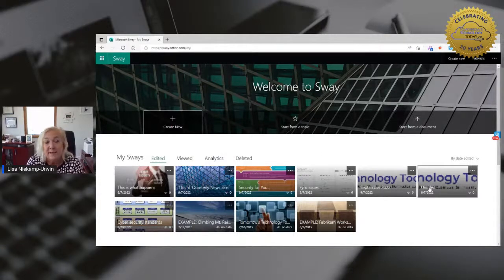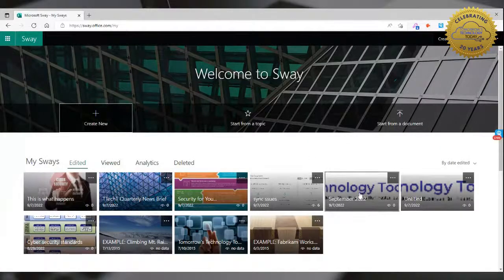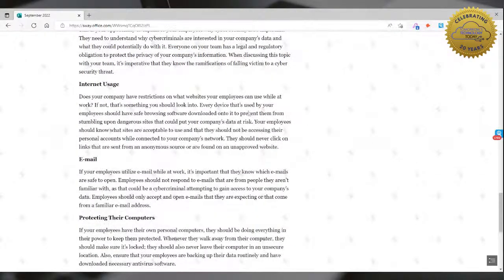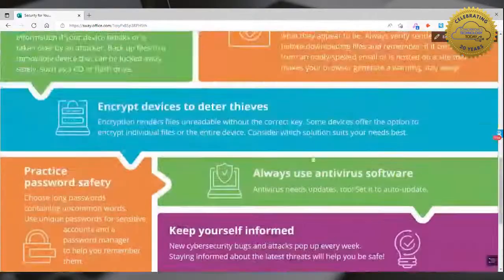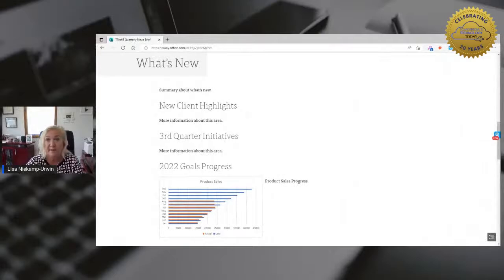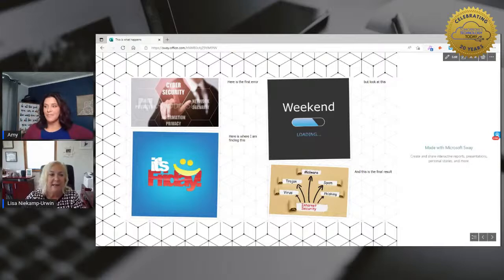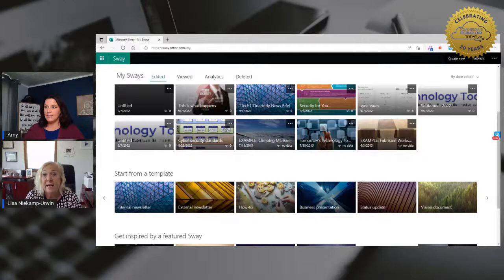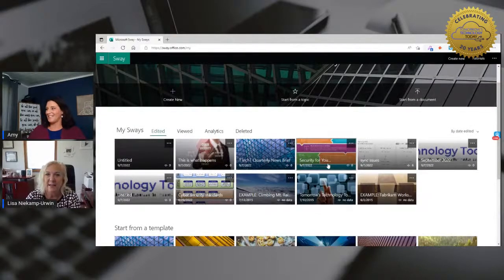Visually Appealing Newsletters, Presentations and Documents with Microsoft Sway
It is possible you have never used or even heard of Microsoft Sway. We are here to introduce it to you. Join us LIVE!